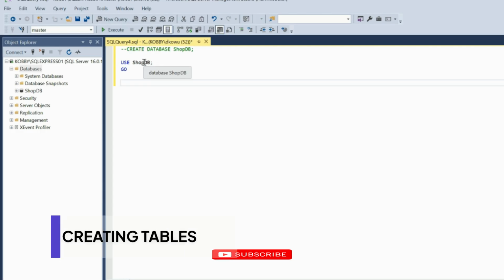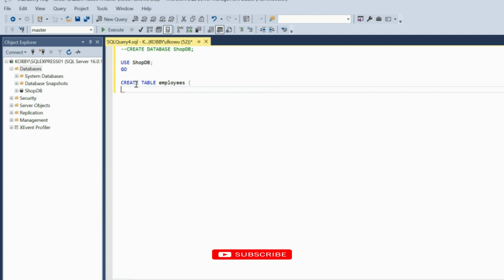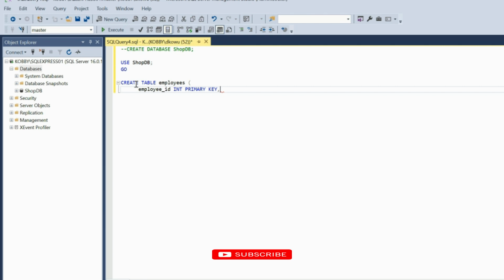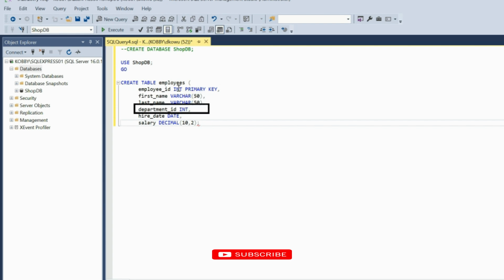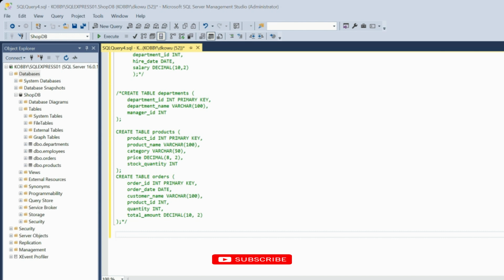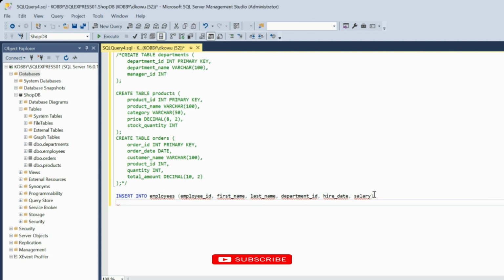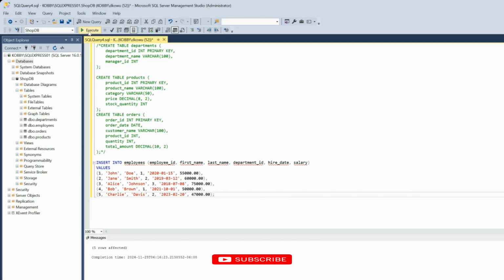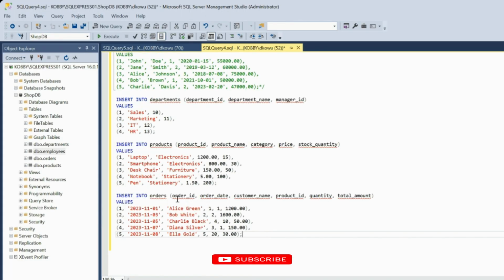How to Create Databases, Tables And Insert Data Into Microsoft SQL SERVER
Learn the basics of working with SQL in this beginner-friendly tutorial! We'll walk you through creating a database, setting up tables, and inserting data into them using Microsoft SQL Server. Along the way, we’ll also cover common SQL data types to help you understand how data is stored and managed. Perfect for anyone looking to build a solid foundation in SQL. Watch now and start your journey into database management!

Chapters:
00:00 - Introduction
00:52 - Creating Database
03:13 - Creating Tables
07:08 - Inserting Data into Tables
10:20 - Outro